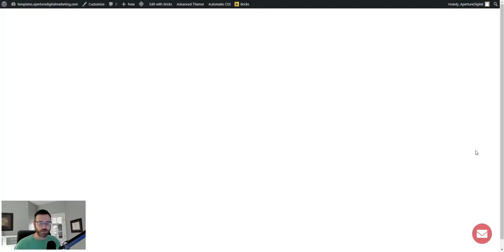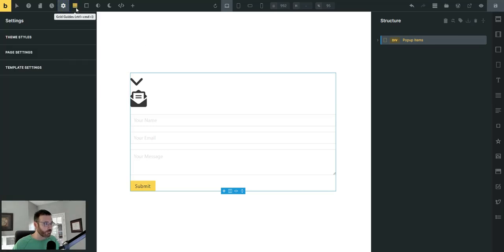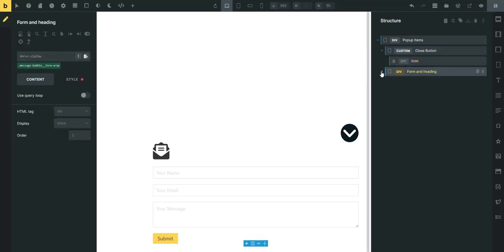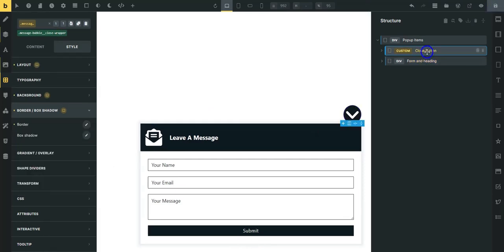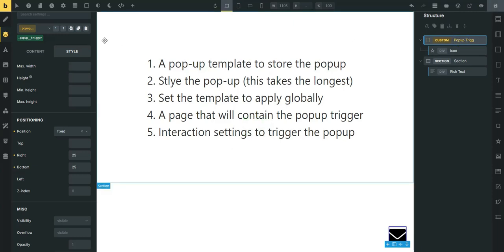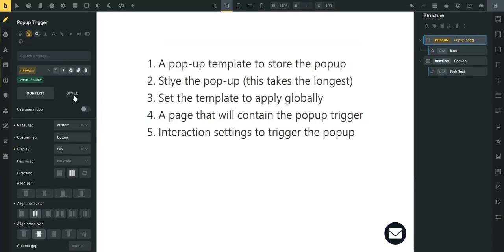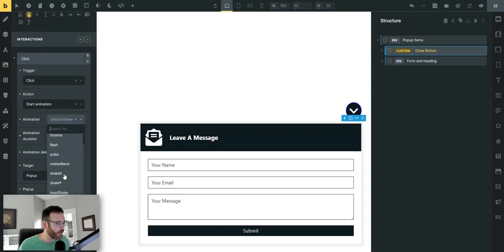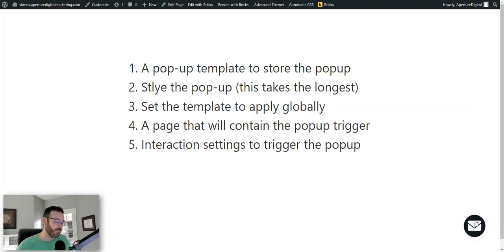Bricks Builder Popup and Interactions: Contact Form Popup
In this video, learn how to create a Bricks Builder popup that will display a lead form when you click a custom button. We use interactions to control the display of the lead form! You will also learn how to position the trigger button using fixed positioning.

Chapters
0:00 Intro
2:10 Create popup template
2:46 Style the form and template
16:26 Build popup button trigger
21:12 Add click interactions to open button
25:30 Add click interactions to close button
26:30 Add animations to show hide popup
34:00 Conclusion